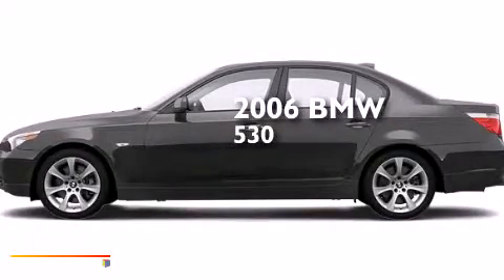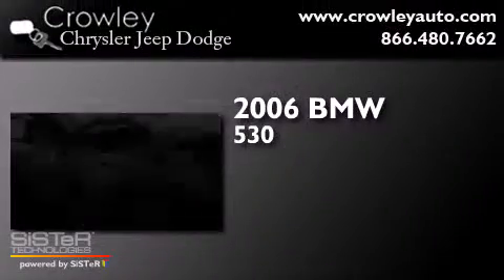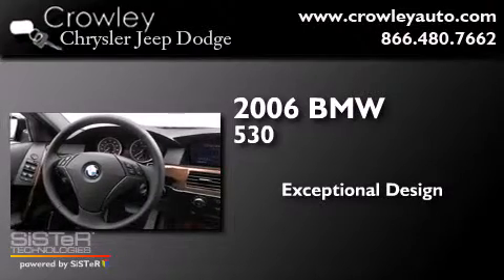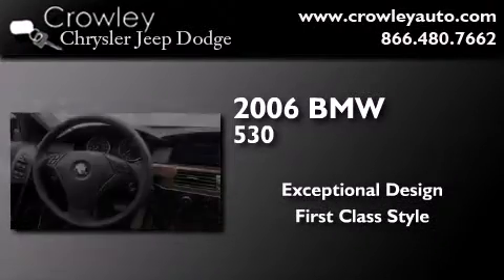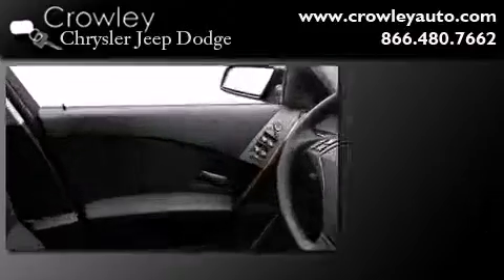2006 BMW 530xi Bristol CT 06010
We've been honored to serve the Bristol CT area , we promise that your experience at our dealership will exceed your expectations ! Year : 2006 Make : BMW Model : 530xi Engine : 3.0L 6 Cyl. Fuel Injected Trans . : Not Specified Exterior : Gray Miles : 91,273 Crowley Chrysler Jeep Dodge 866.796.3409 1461 Farmington Ave. Bristol , CT 06010 Preowned 2006 BMW 530xi Bristol CT